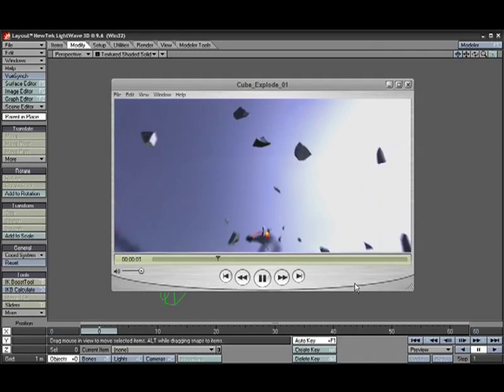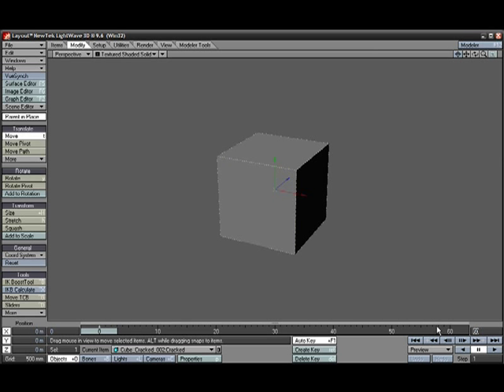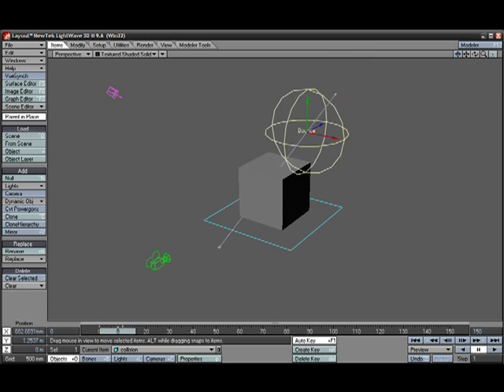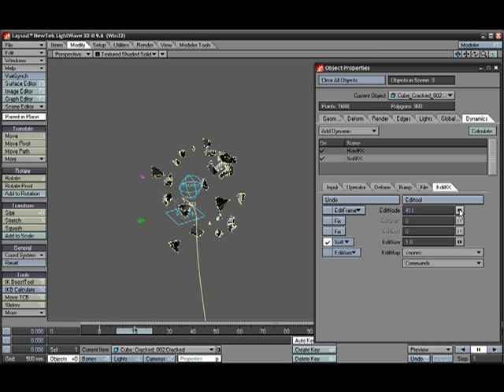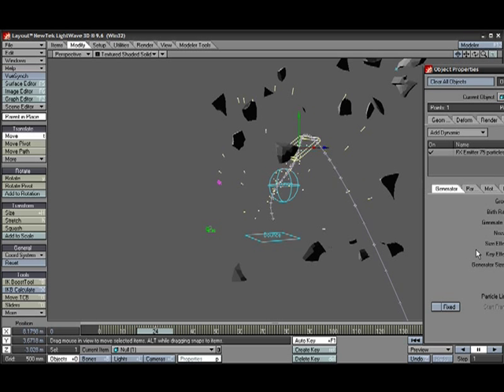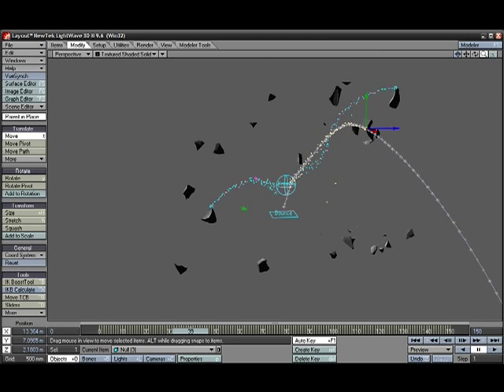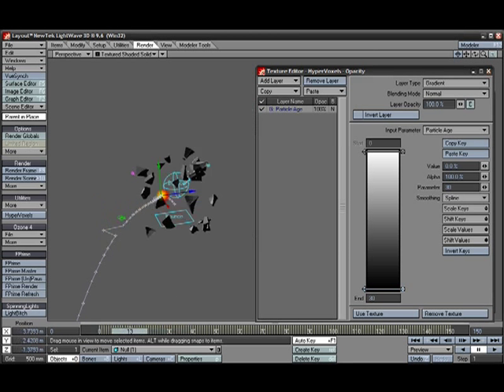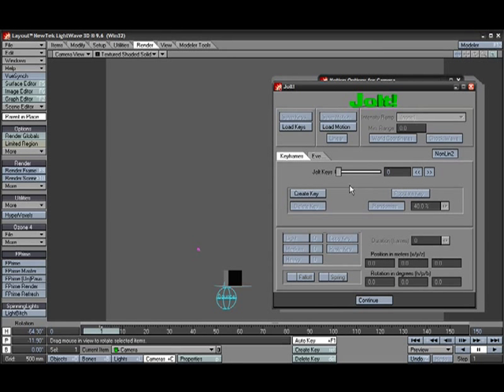Exploding an object in Lightwave 3D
A Lightwave 3D tutorial describing a method for exploding an object using the CrackIt Lscript and Lightwave dynamics.  Then adding particle emitters and hypervoxels for smoke.